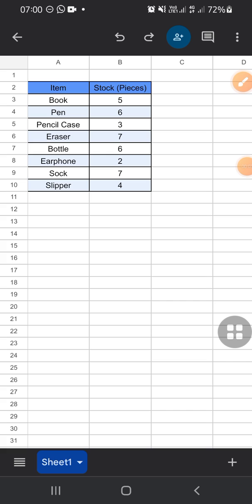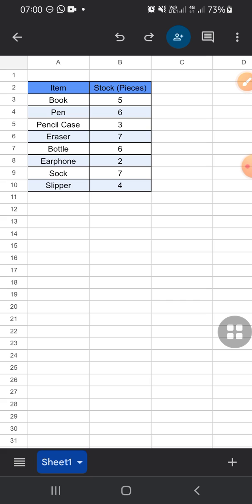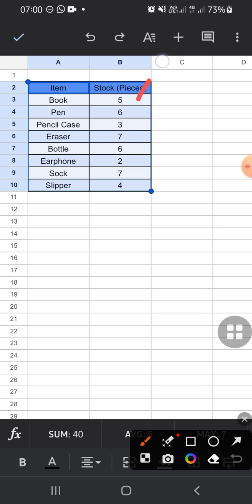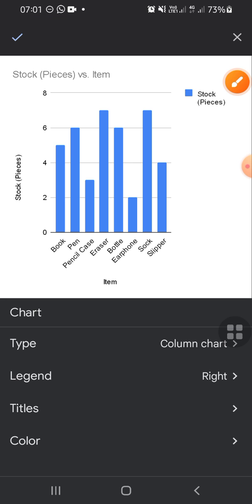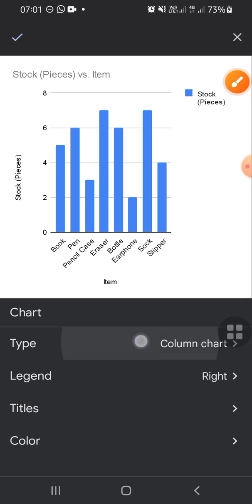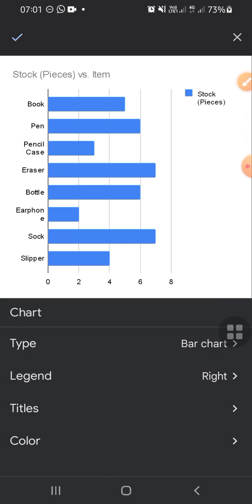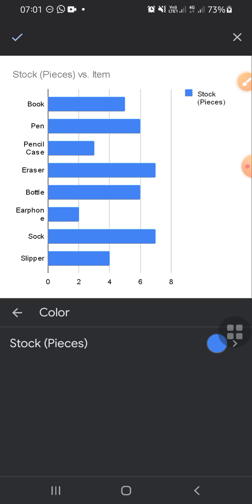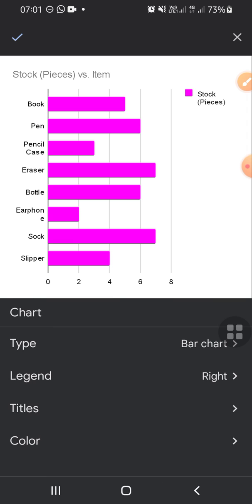How to Create Chart in Google Sheets | Android Mobile Phone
Wondering how to create a chart with your table on google sheet mobile? We've got you covered guys! In this video, we're going to learn how we can make chart in google sheets mobile. Check this out!